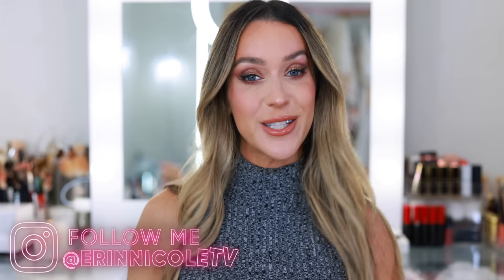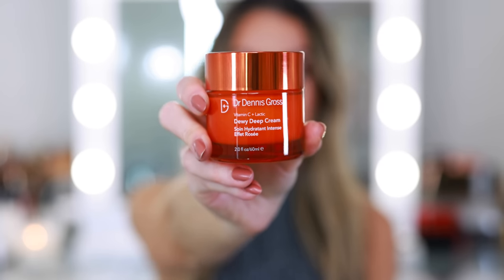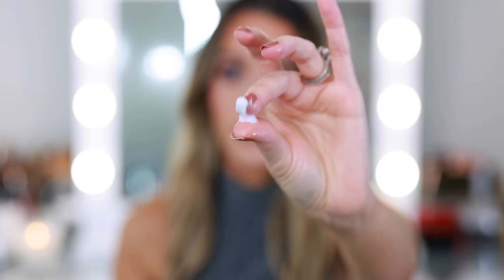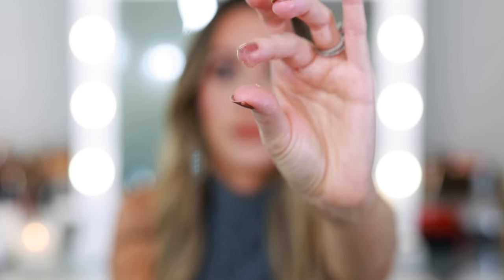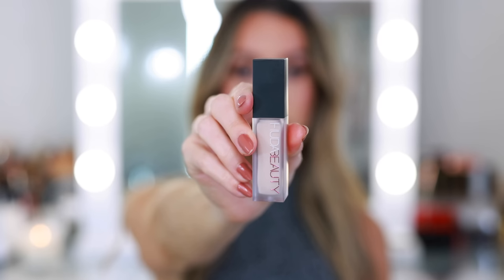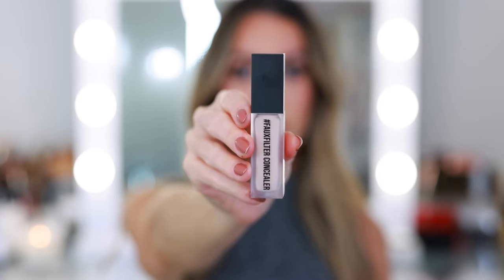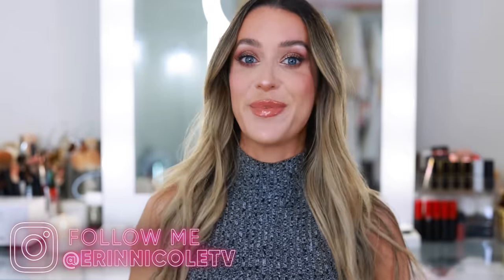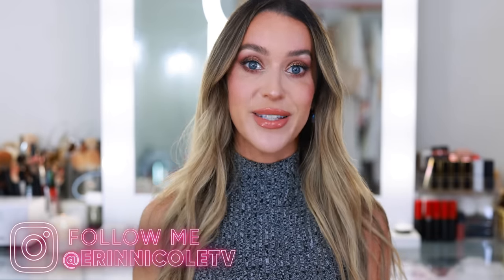THE BEST LUXURY BEAUTY I TRIED IN SEPTEMBER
Today, I'm sharing my September luxury beauty favorites! I hope you enjoy and be sure to share your favorites with me!

Haus Labs Le Monster lipstick peach matte
Tarte Maracuja lip plump white peach
Olaplex Style & Strengthen Hair Set No. 6, No. 7, & Mini No. 9
T3 1.25 Curling Iron

WHAT'S ON MY FACE - All of my favorites as well as these!